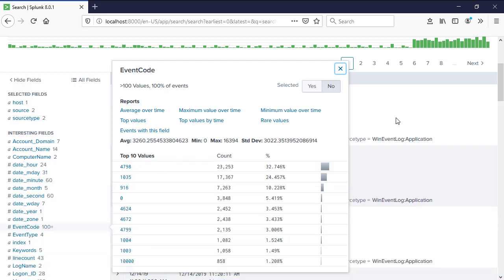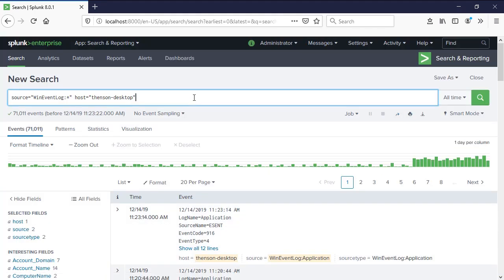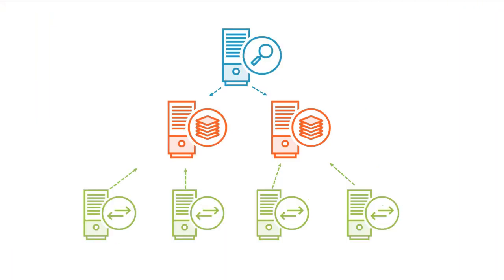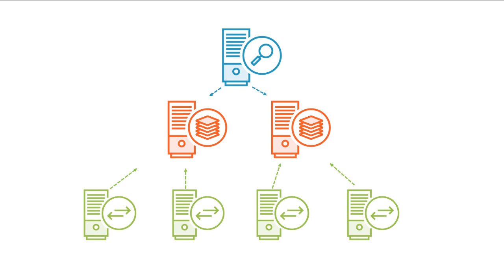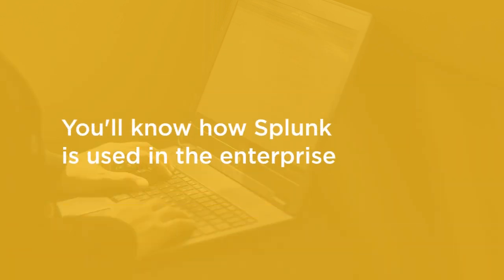Splunk Skills: Splunk: The Big Picture Course Preview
Join Pluralsight author Thomas Henson as he walks you through a preview of his "Splunk: The Big Picture" course found only on Pluralsight.com. Build your technology skills with Thomas’s help by learning how to use Splunk to uncover insights in machine generated data, how to use Splunk to secure the threat landscape in the enterprise, how to use Splunk for machine learning, IoT, and DevOps, and much more. Visit Pluralsight.com to start learning Splunk skills today!